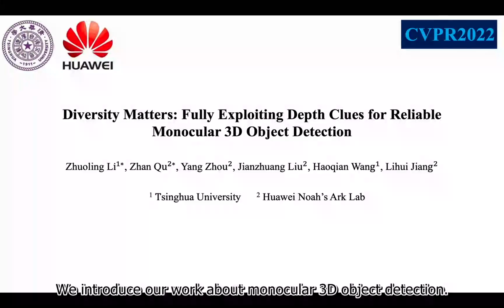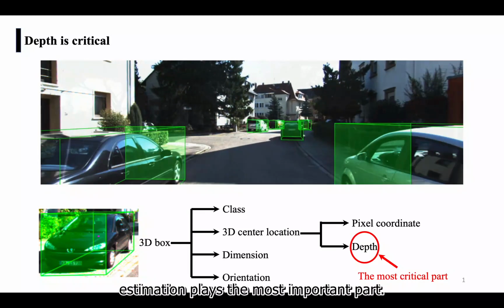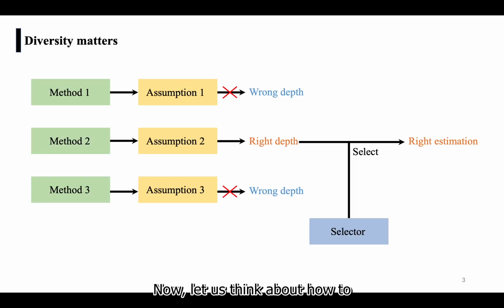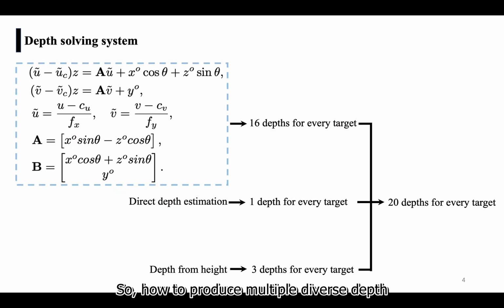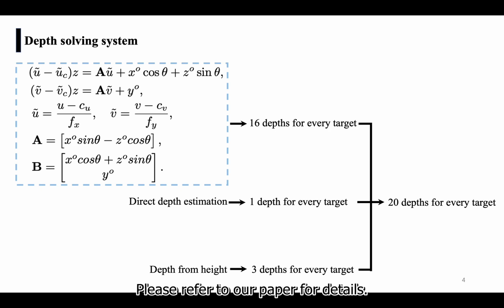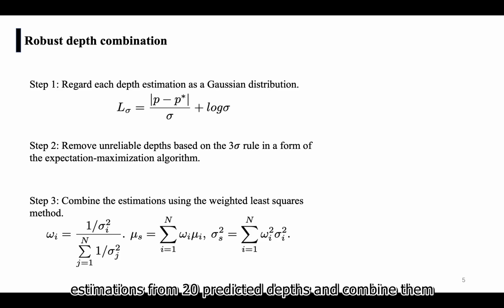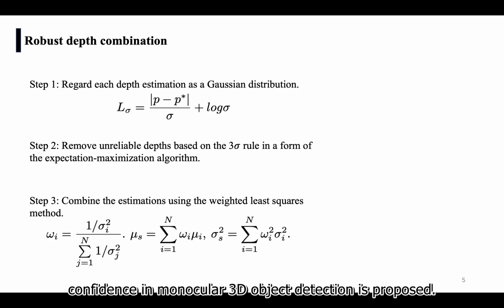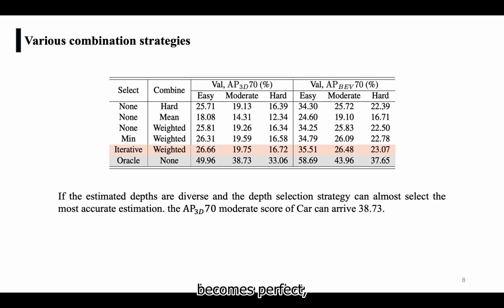Diversity Matters: Fully Exploiting Depth Clues for Reliable Monocular 3D Object | CVPR 2022